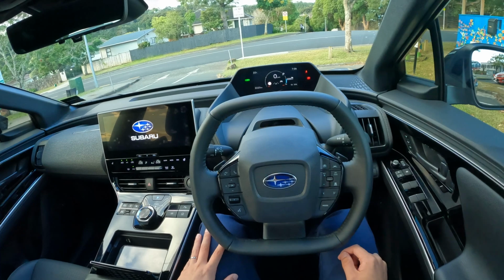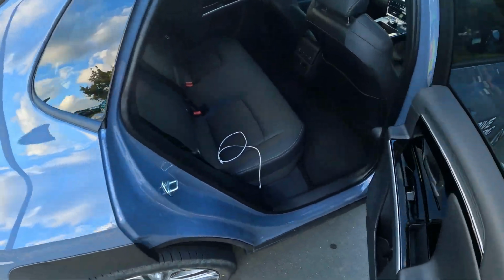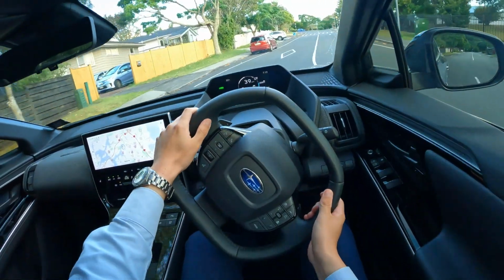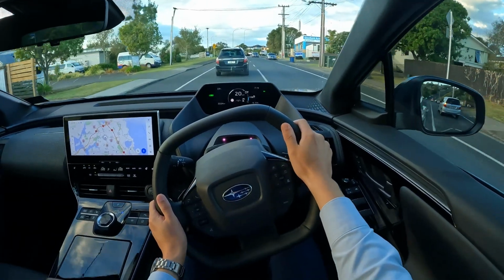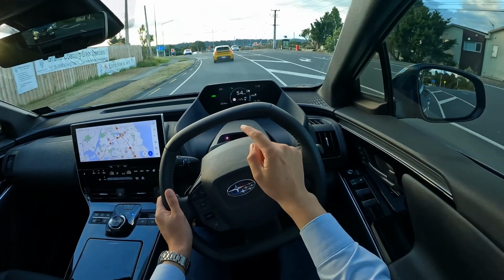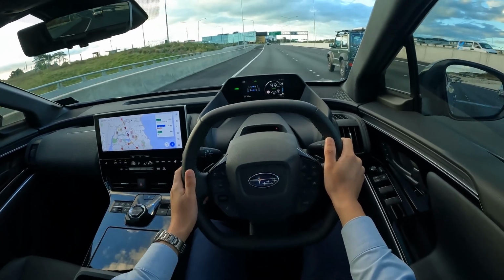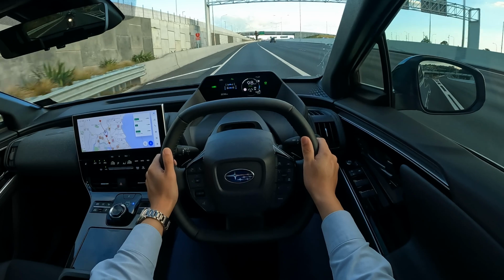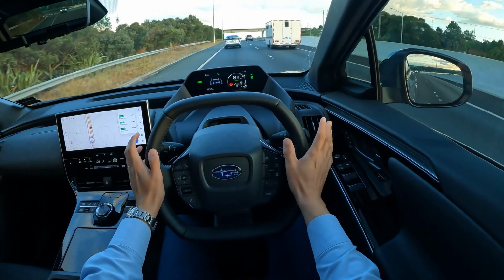Subaru Solterra Touring 2024 | NZ POV Drive Review | 71.4kWh 160kW(214hp) 336Nm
Contact Cooper at Winger Greenlane for your next Subaru purchase | Auckland, New Zealand |
🌟Cooper Yang
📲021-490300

Year: 2024
Vehicle: Subaru Solterra
Spec: Touring
Power: 160kW (214hp) & 336Nm (248 ft-lbs)
Gearbox: Single Speed
Drivetrain: All Wheel Drive
Wheel Size: 20-Inch
Price (correct at the time) NZD: $84,990 + ORC

🙌My name is Jerry Pan. I work and live in Auckland, New Zealand. I have been in the car industry since 2016. This is my own channel created in 2021.

💰 If you wish to support me and this channel, you can consider:
1. Watch other videos on this channel.
2. Use "super thanks" at the bottom of my video to donate.

0:00 Intro
0:34 Exterior, Pricing, Charging
2:11 Boot Space
2:44 Rear Seats
3:35 Front Seats, Steering, Dashboard, Screen, Storage Space
5:36 POV Drive Starts - Steering
6:41 POV Drive - Power Stats